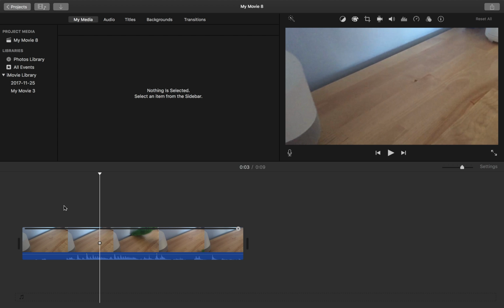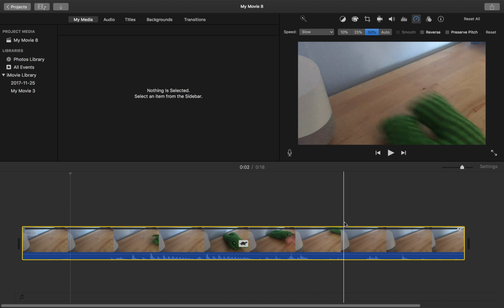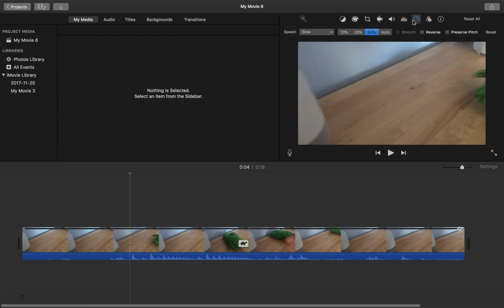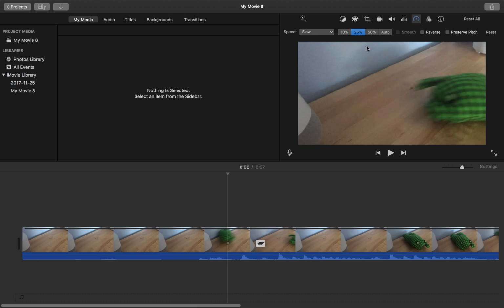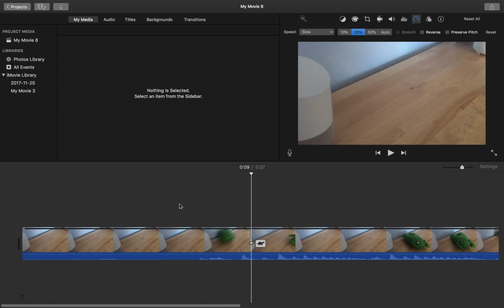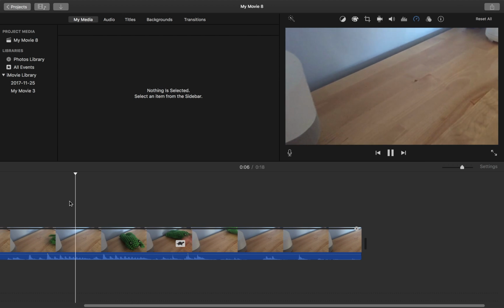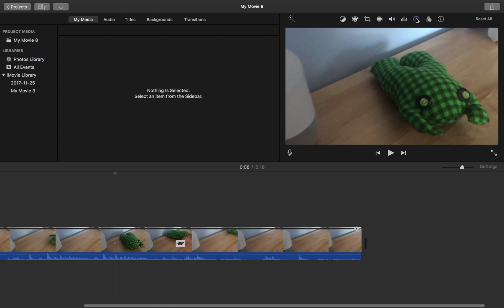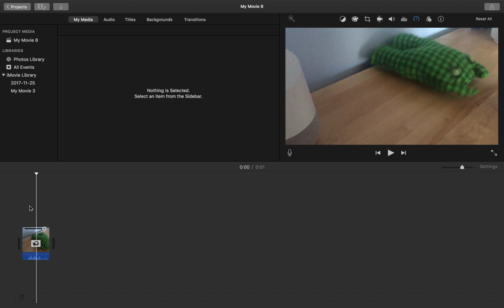iMovie Tutorial 2024 - Slowing Down and Speeding up Footage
In this quick tutorial, I will be showing you guys how to speed up and slow down footage in iMovie 2018